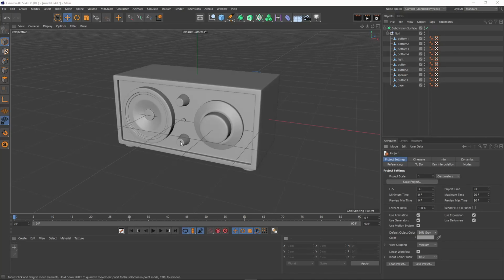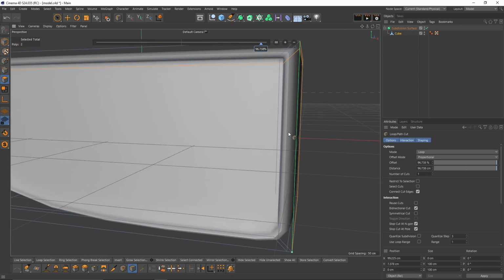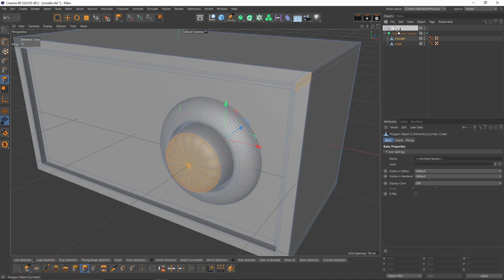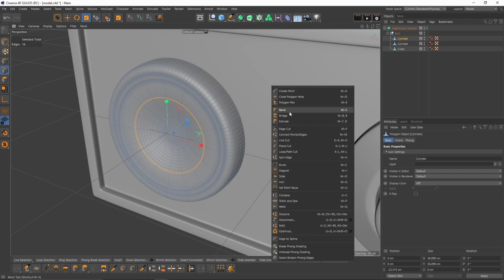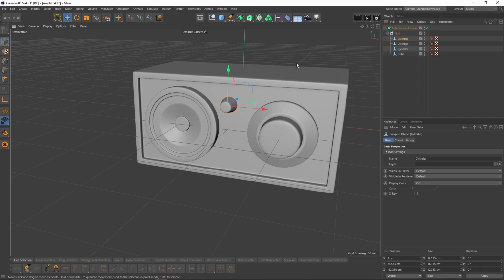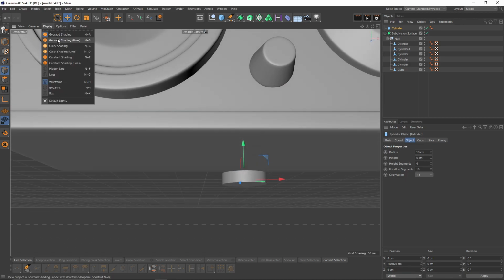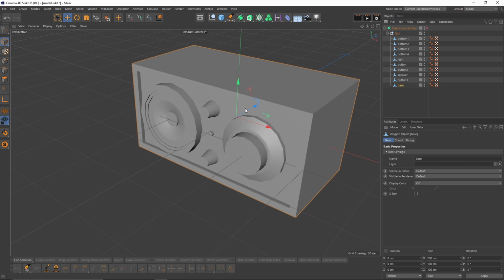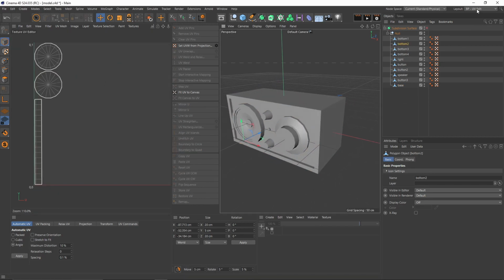Beginner 3D Modeling #1 | Radio | Basic Subdivision Surface Modeling Tutorial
In this video I will try to model a radio with subdivision surface deformer/modifier with simple tools. This is for absolute beginners, in the next tutorials I will increase the difficulty.